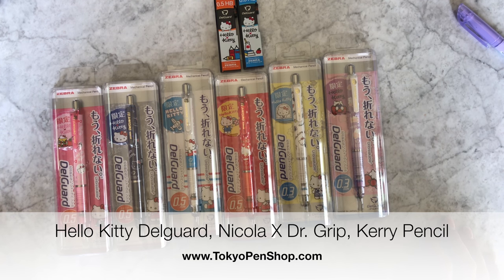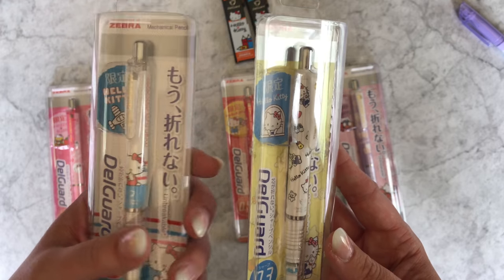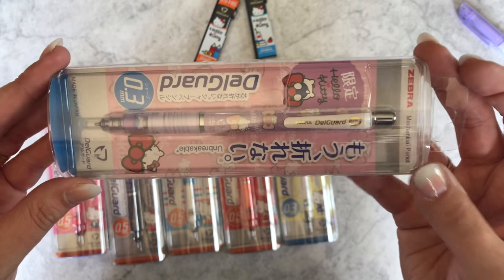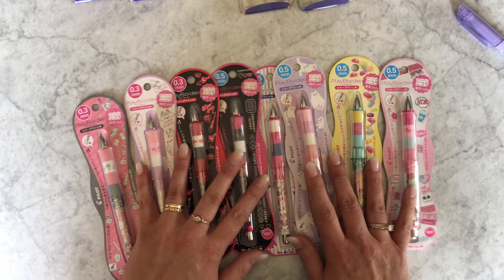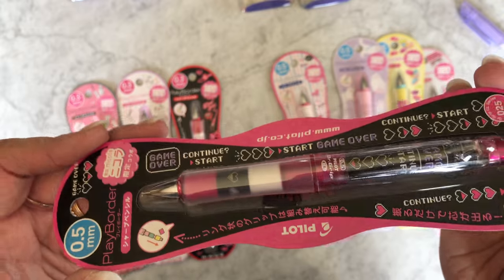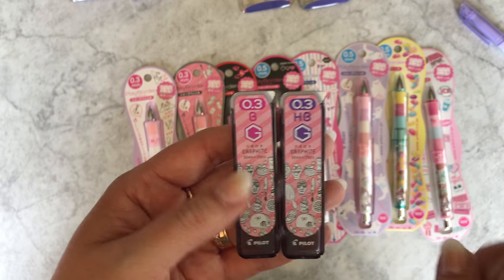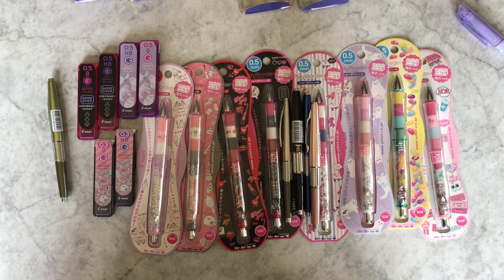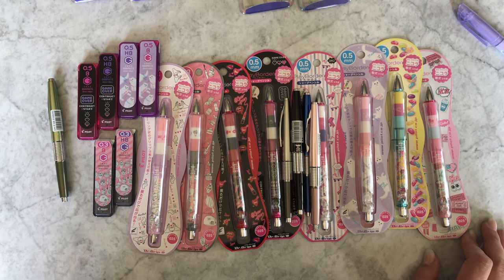Hello Kitty Delguard, Kerry, and Dr. Grip Nicola!